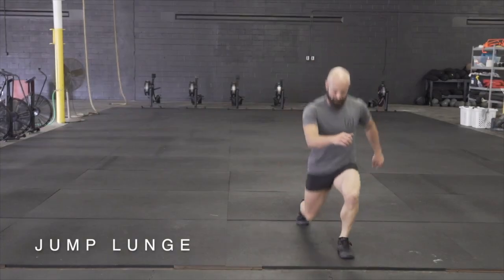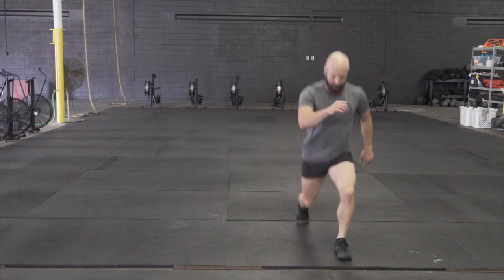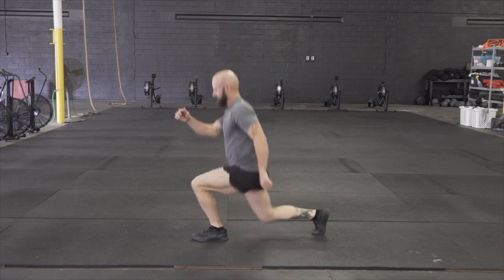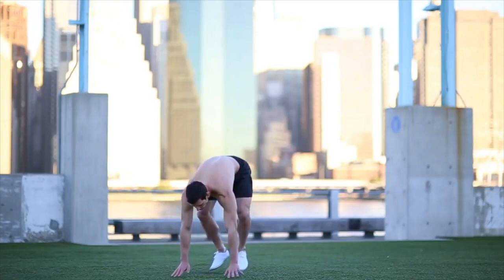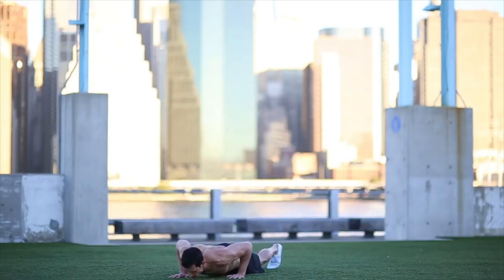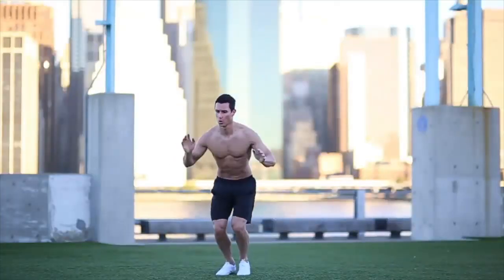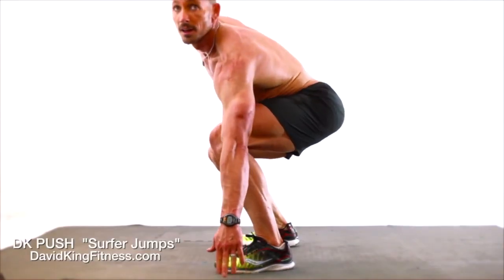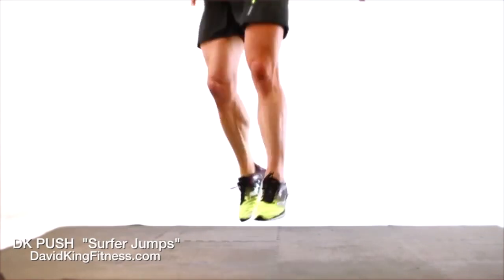Explosive Lower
Lower